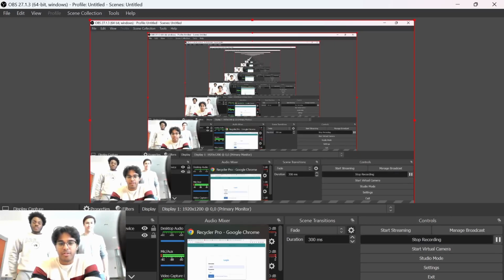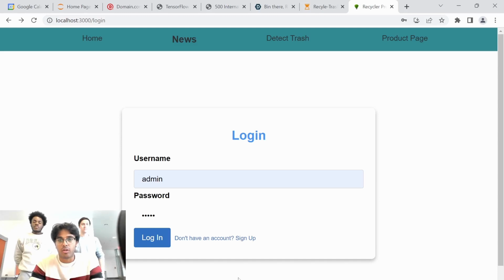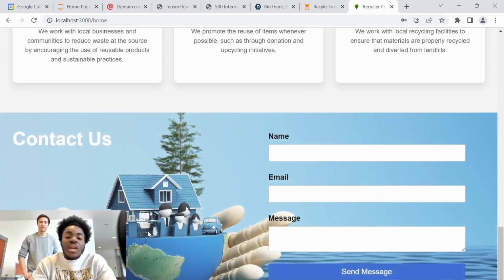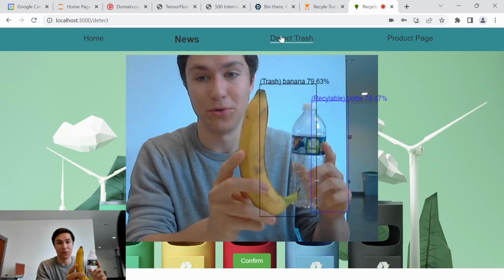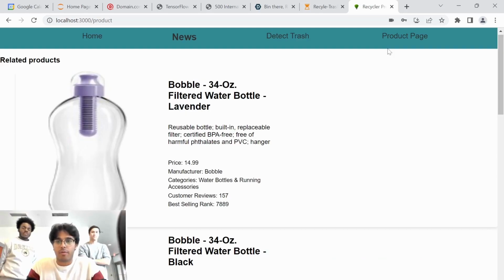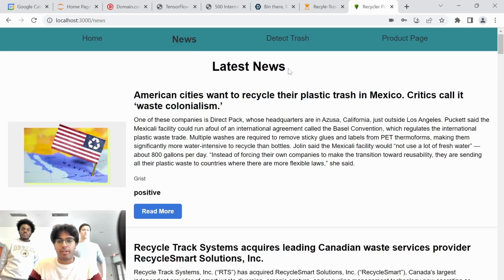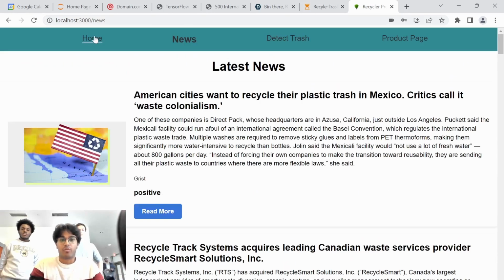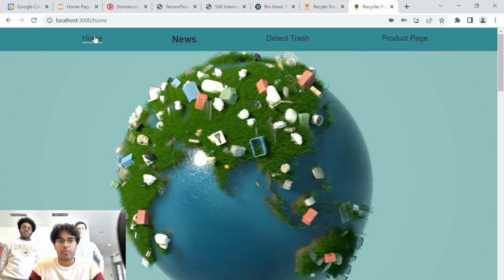Bin there, Recycle that | Dragonhacks 2023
Your personalized AI tool to help you easily categorize trash on the go

Our tool helps 3 parties involved in the recycling process:
1. Encouraging individuals who want to recycle to do so properly while getting discounts from brands
2. Help Recycling plants reduce their cost of improperly labeled trash
3. Allowing large companies to be more environmentally friendly by encouraging their consumers to recycle more for discounts